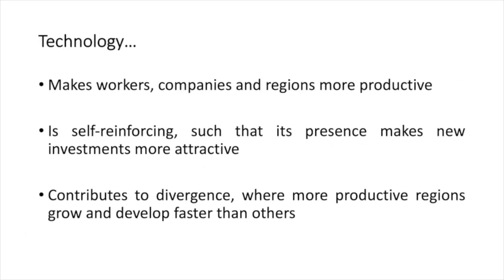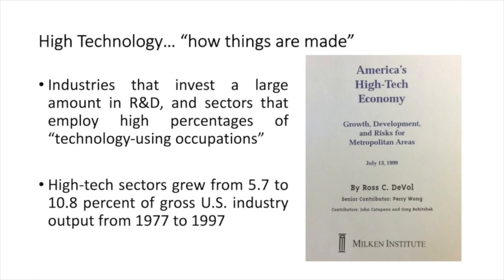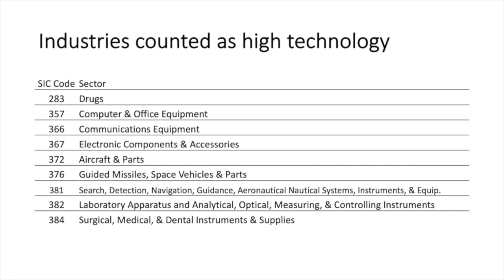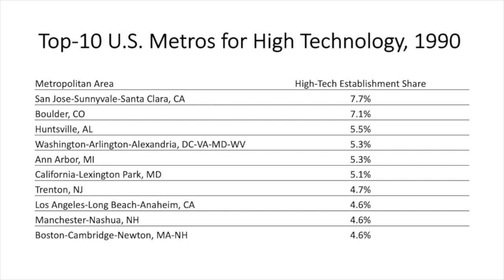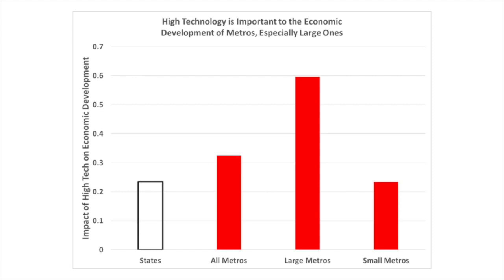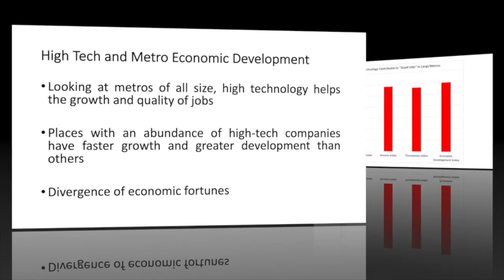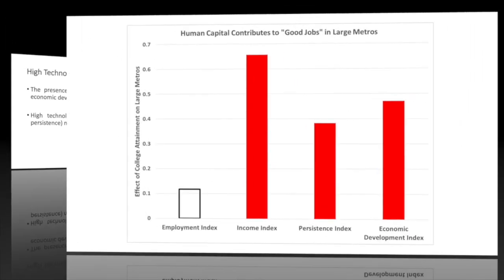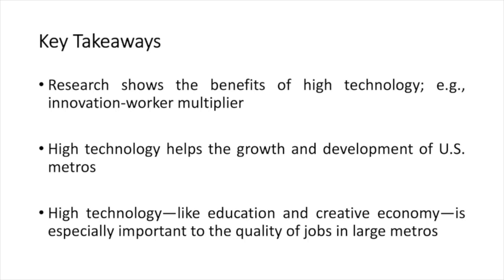High Technology and Economic Development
This video examines the relationship between regional economic development and high technology. The video covers information from Todd Gabe’s book titled “The Pursuit of Economic Development: Growing Good Jobs in U.S. Cities and States.”